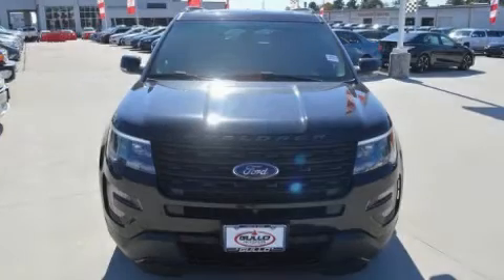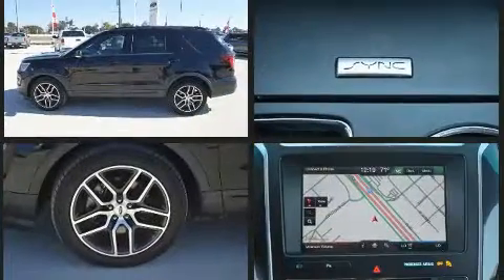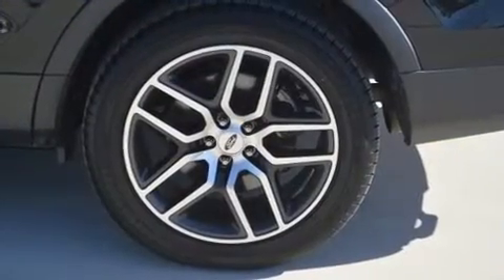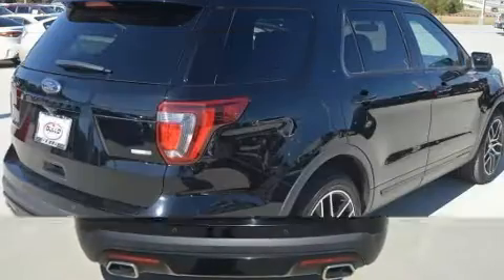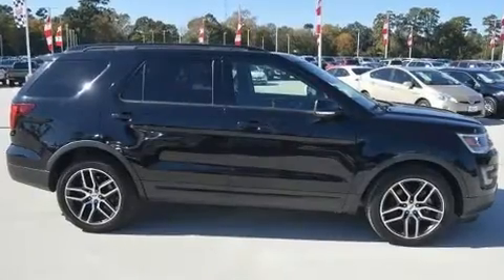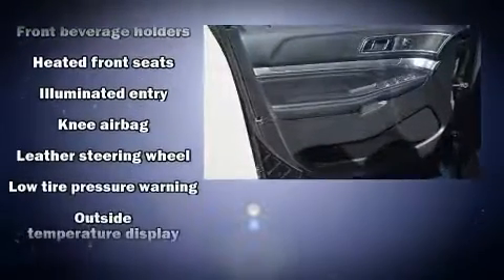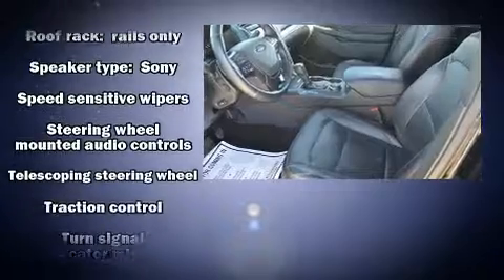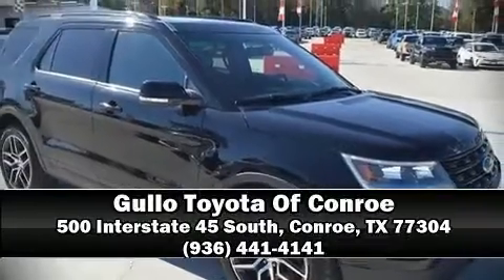2016 Ford Explorer Sport in Conroe, TX 77304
You can expect a lot from the 2016 Ford Explorer. It features four-wheel drive capabilities, a durable automatic transmission, and a 3.5 liter 6 cylinder engine. A turbocharger further enhances performance, while also preserving fuel economy. All of the premium features expected of a Ford are offered, including: delay-off headlights, 1-touch window functionality, variably intermittent wipers, heated seats, turn signal indicator mirrors, power windows, and cruise control. Features such as automatic climate control and leather upholstery prove that economical transportation does not need to be sparsely equipped. Third row seats provide an even greater maximum passenger capacity. Premium sound drives 12 speakers, providing you and your passengers a sensational audio experience. Safety equipment has been integrated throughout, including: head curtain airbags, front side impact airbags, traction control, brake assist, ignition disabling, an emergency communication system, and 4 wheel disc brakes with ABS. Various mechanical systems are monitored by electronic stability control, keeping you on your intended path. A Carfax history report provides you peace of mind by detailing information related to past owners and service records. We pride ourselves on providing excellent customer service. Stop by our dealership or give us a call for more information.